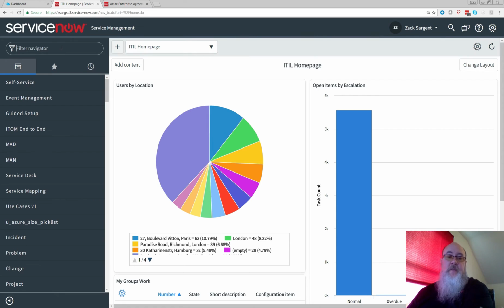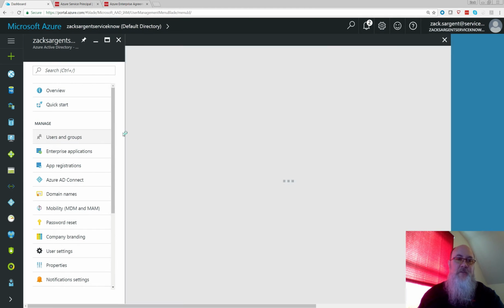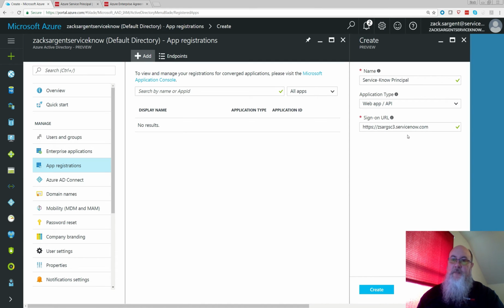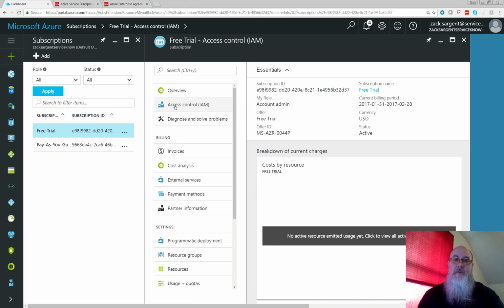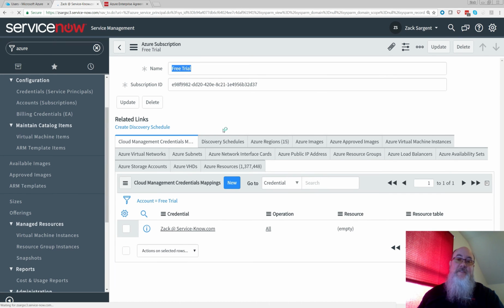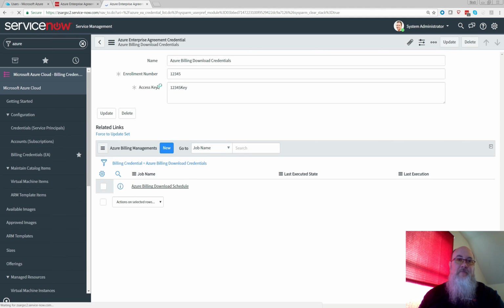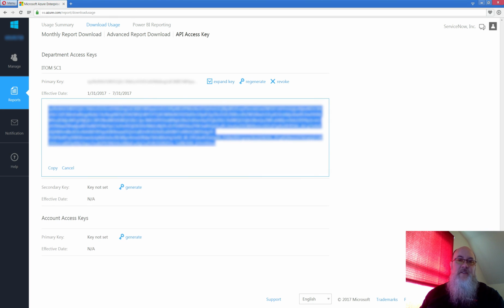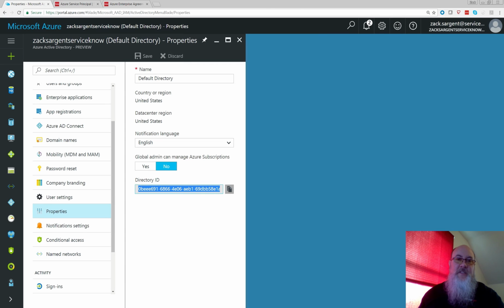ServiceNow Cloud Management Getting Started with Microsoft Azure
This is an unofficial production by Zack Sargent in hopes of helping the ServiceNow Community at large.